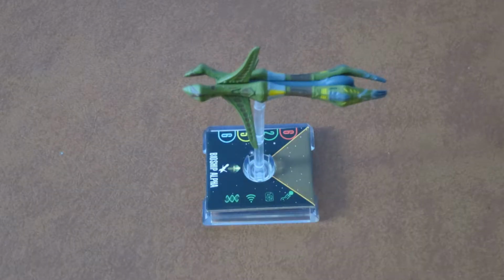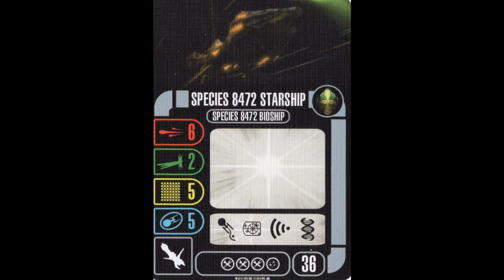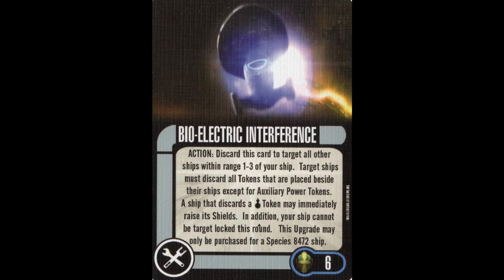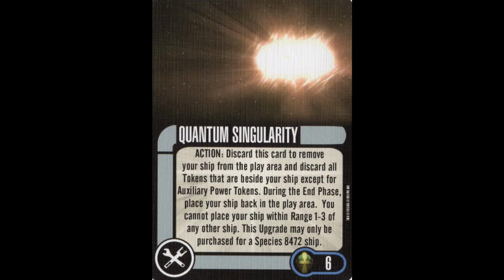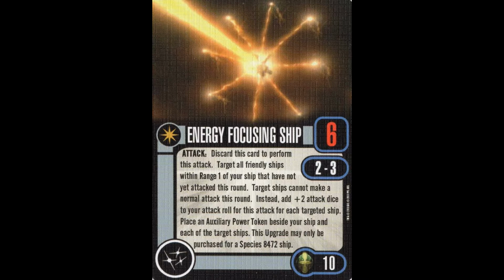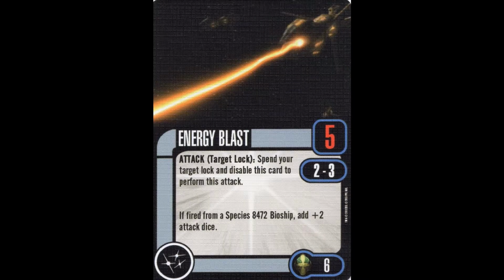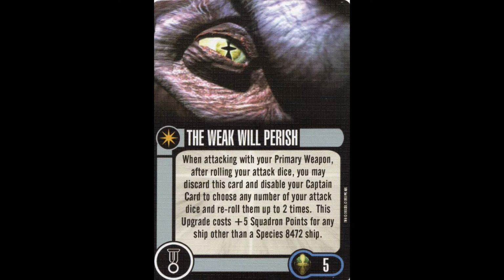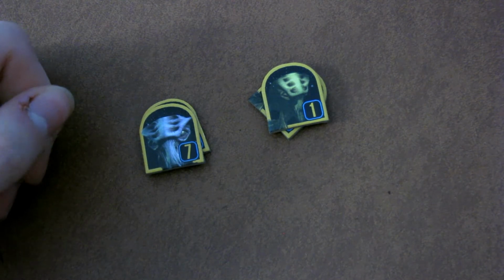Bioship Alpha Review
Star Trek Attack Wing's Bioship Alpha Expansion Pack. By far one of the best expansion packs for STAW.